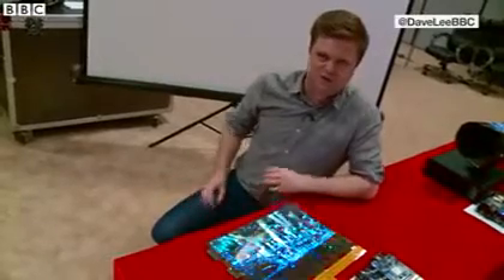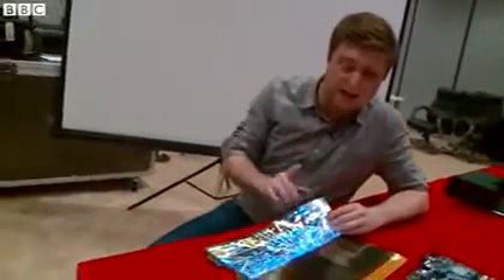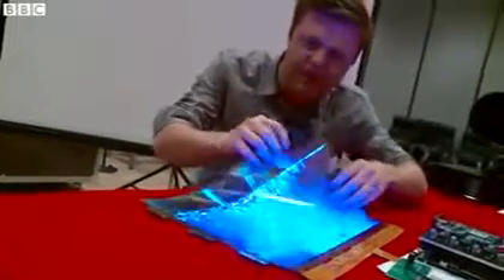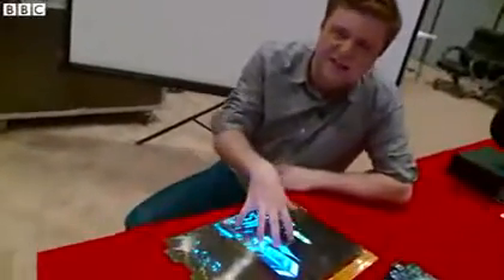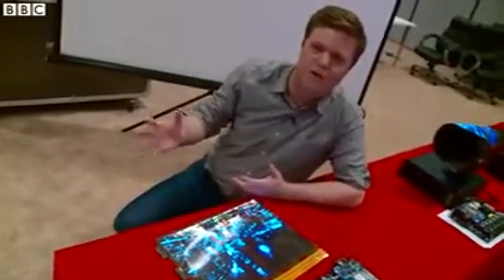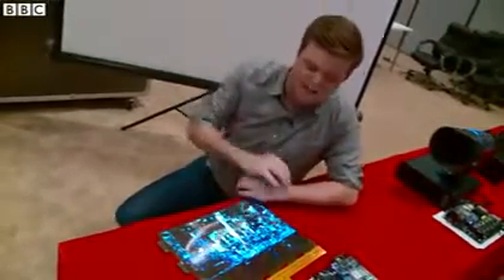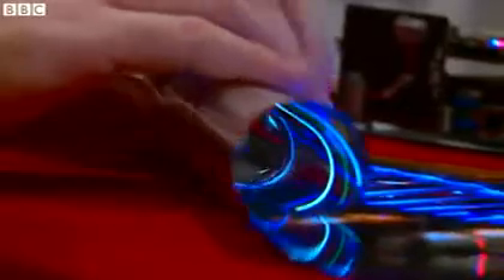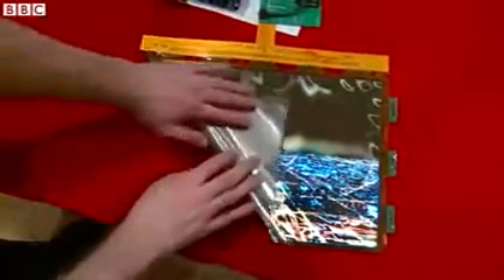أول فيديو لشاشة تليفزيون LG القابلة للطي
فيديو للشاشة LG الأكثر تطورا فى العالم المرنة القابلة للطي، والتى من المقرر أن يتم عرضها خلال معرض CES يمكن لفها مثل الورقة، وهى بدقة Full HD، وتأتي بقياسات تبدأ من 18 بوصة وتصل إلى ما هو أكبر من 55 بوصة، وقادرة على عرض محتوى بدقة 4K الفائقة، وهى تعتبر قفزة كبيرة فى مجال التليفزيونات الذكية.

وتضيف الشركة أن الشاشات الجديدة المرنة القابلة للطي تفيد بقوة فى المساحات الضيقة ويمكن لفها من أجل الحفاظ عليها بعيدا، ونقلها من مكان لآخر بسهولة وكأنها قطعة ورق، وقال KJ Kim رئيس الشاشات داخل شركة LG إن الموعد الذى سيتم فيه طرح الشاشات المرنة فى الأسواق غير محدد حتى الآن.

المصدر: موقع BBC
لاتنسوا الإشتراك بالقناة ليصلكم الجديد والحصري.

قريبا سيتم فتح الموقع الإلكتروني...